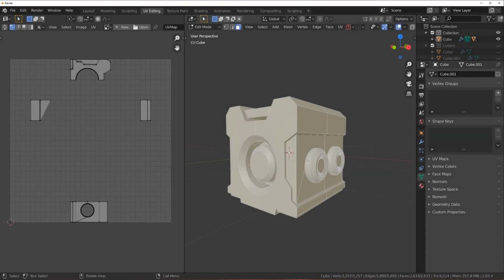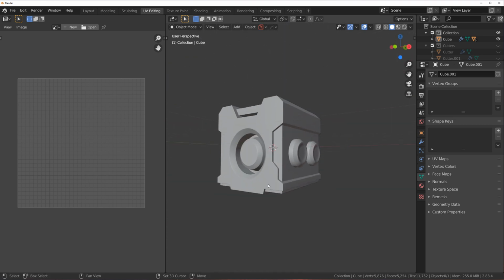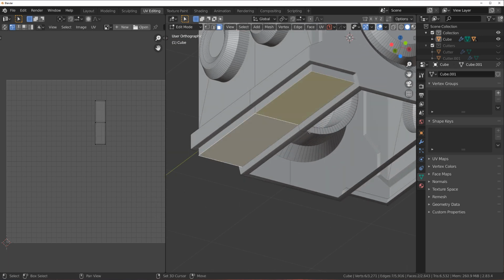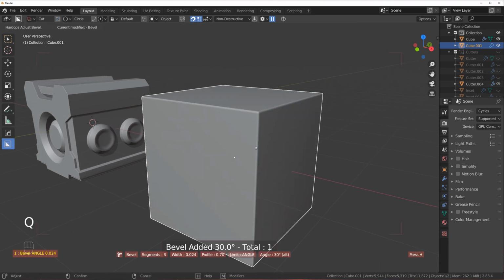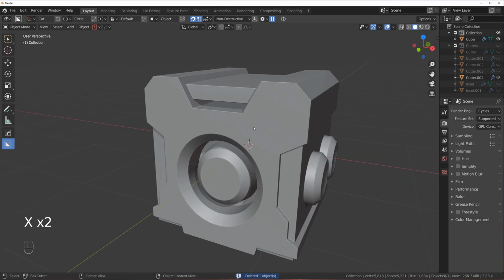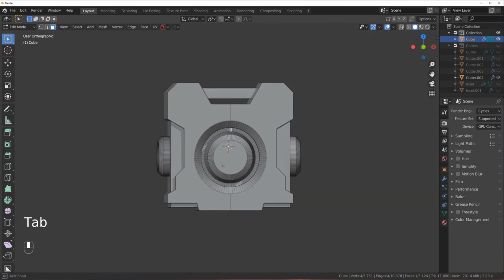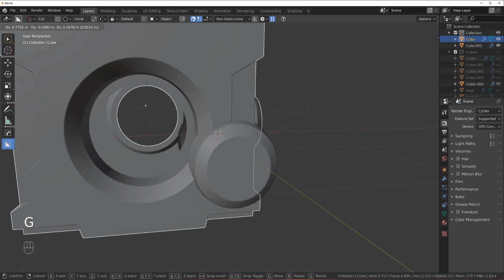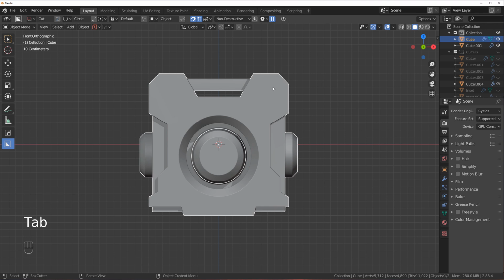MESH optimisation for UV unwrapping in Blender